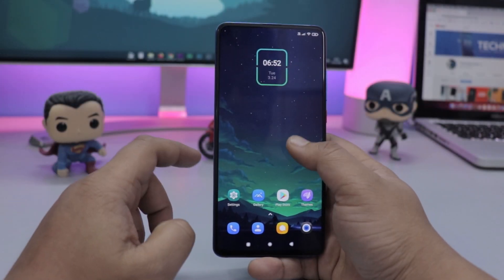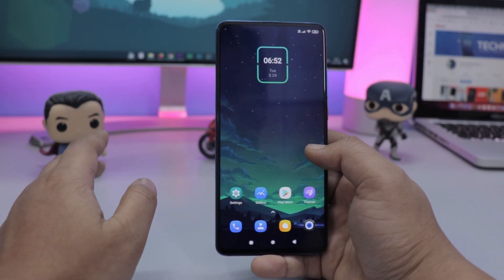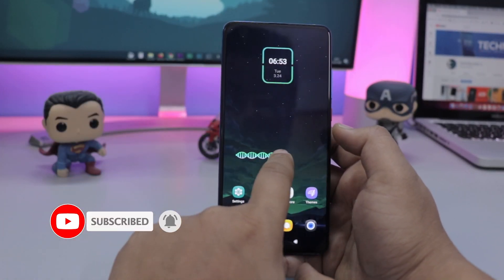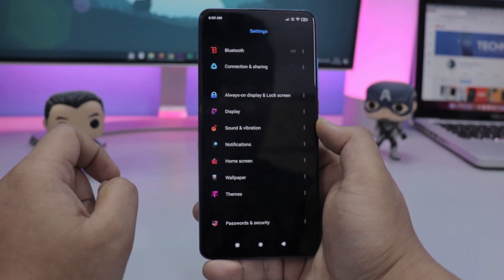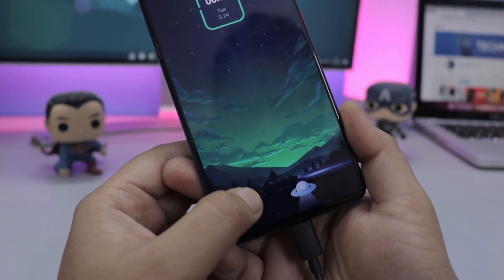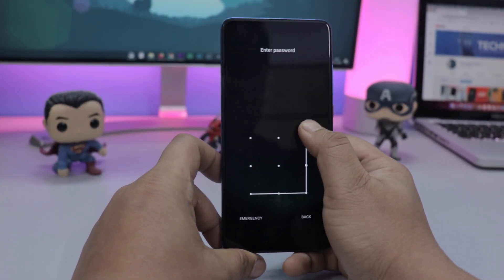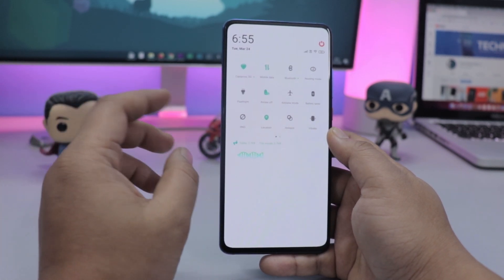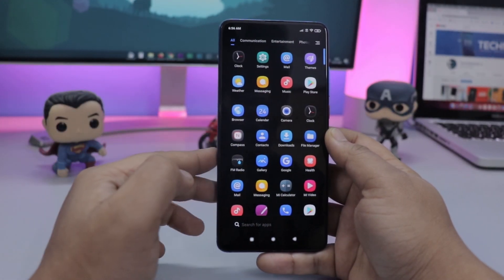Azyteck Line UI MIUI 11 Theme with New Boot-animation and Lock Screen | Dark Mode Supported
✔👉 Support Technobuzznet Channel.

📱DEALS OF THE MONTH

🔥🔥Best Deals on Mobile Covers and Cases🔥🔥

 👥 SOCIAL PLATFORMS

All content used is copyright to Technobuzz, Use or commercial display or editing of the content without proper authorization is not allowed.